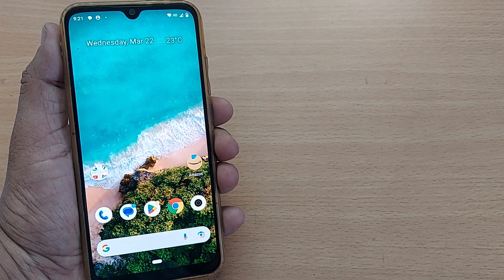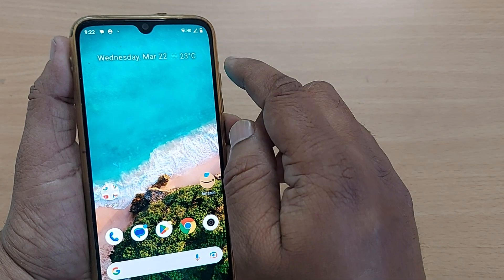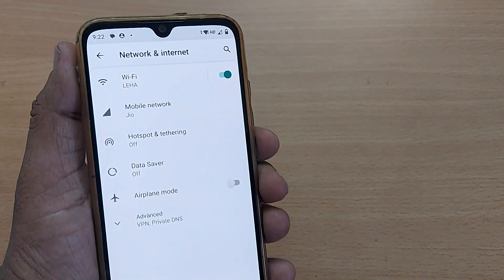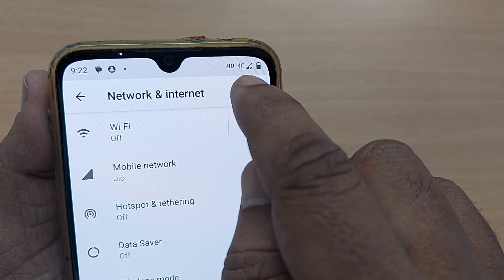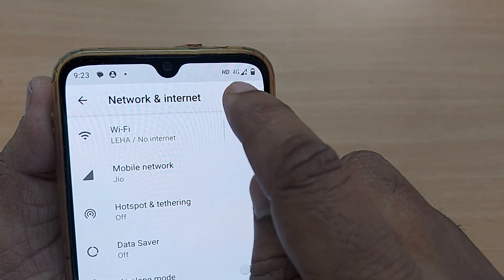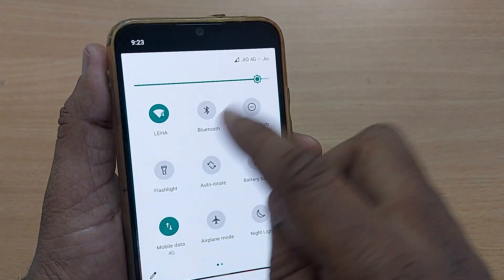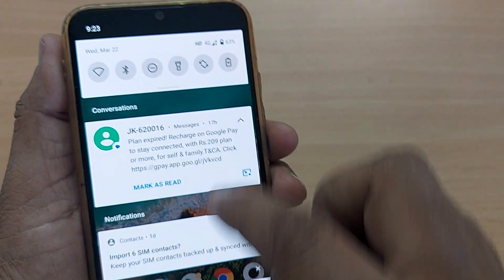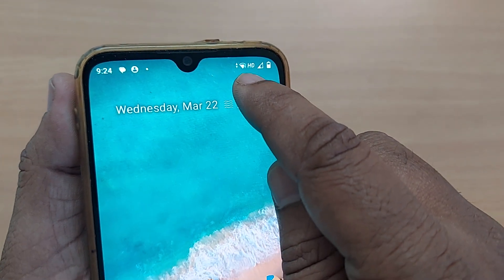Samsung galaxy: how to enable / disable WiFi on Android